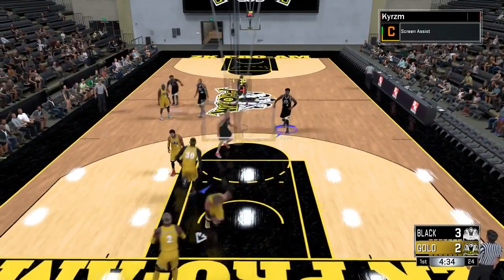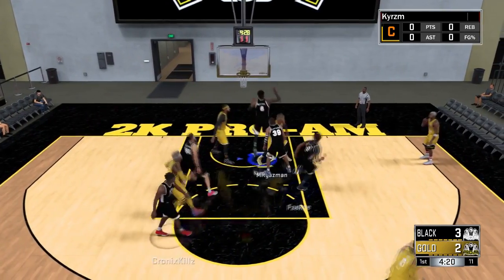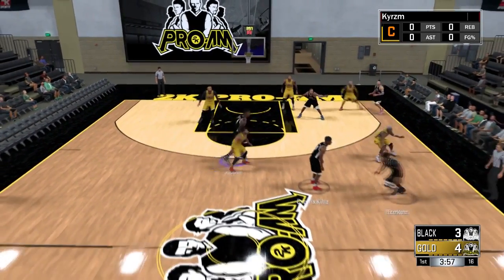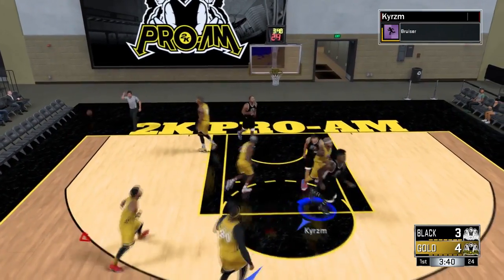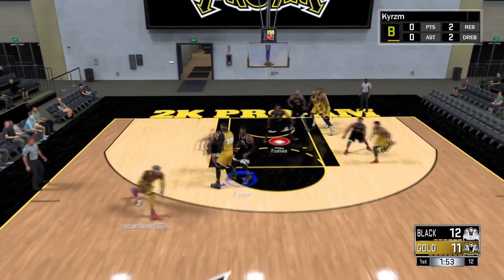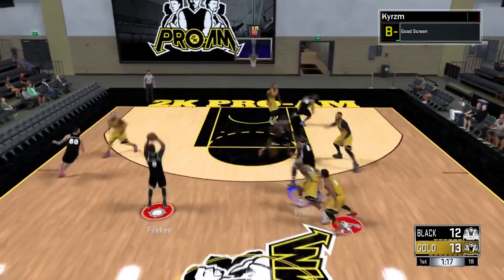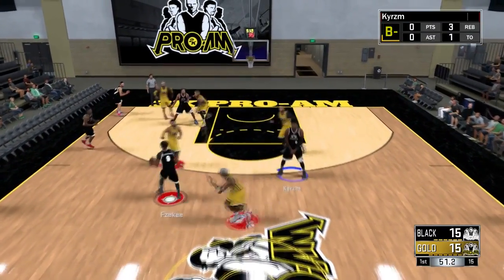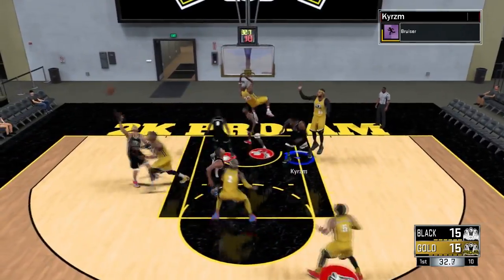NBA 2K17 | How To Rebound and Snag Every Board! How To Dominate Glass in NBA 2K17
Check us out on twitter
● Twitter.com/Kyrzm
Come follow the stream
●Twitch.tv/ThaGoatKyrim